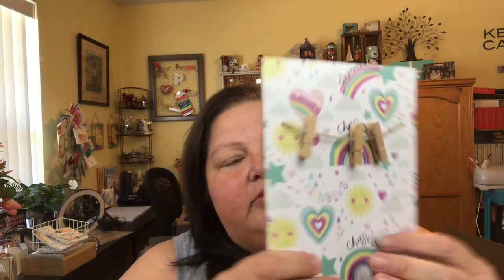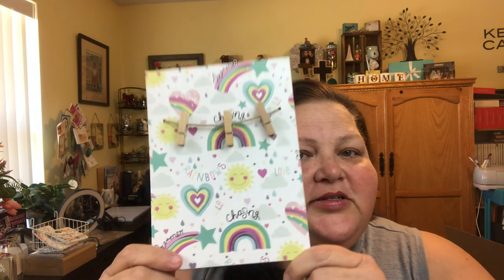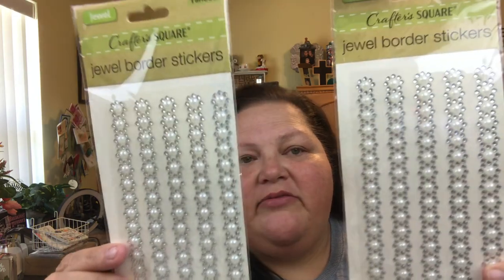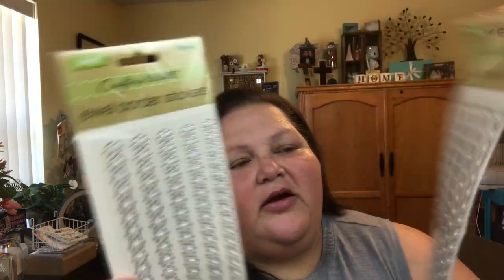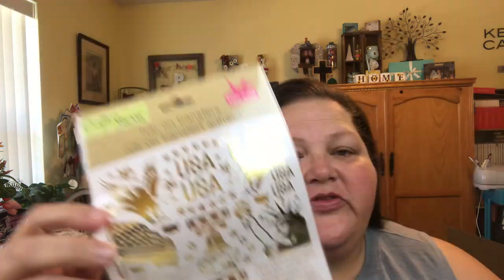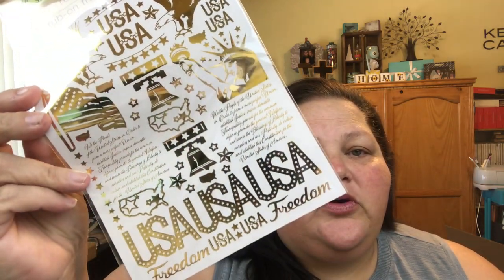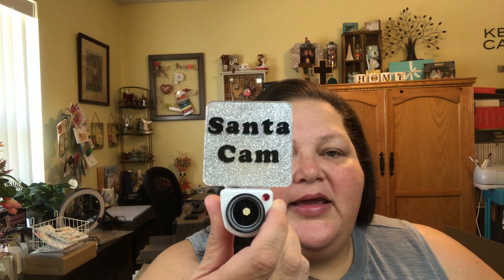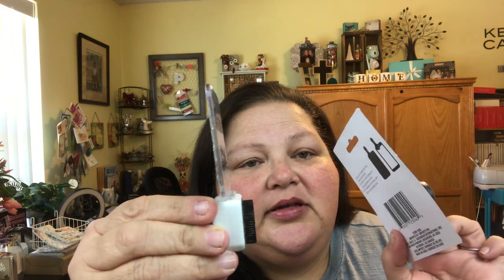Dollar Tree Haul - All that I could carry!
Give me a HUGE Thumbs Up if you like Dollar Tree Hauls and DIY’s

Learn Tips and Techniques, from Beauty and the Stamper's Jean Piersanti.  DIY, Plan with Me, Crafts, Hauls, and more.